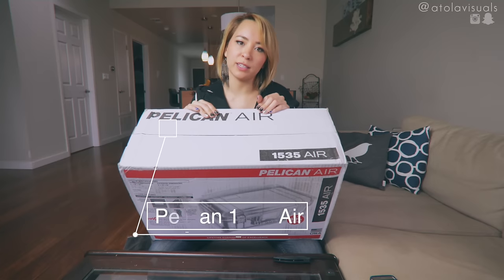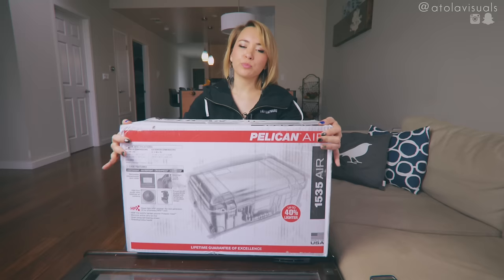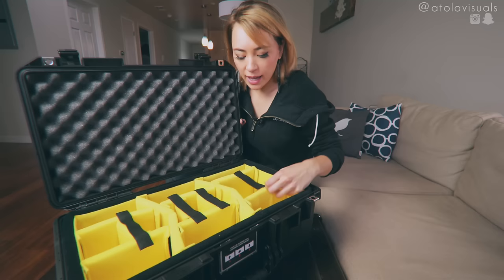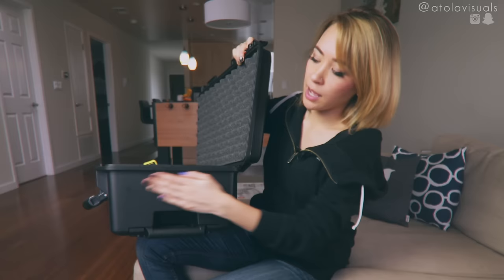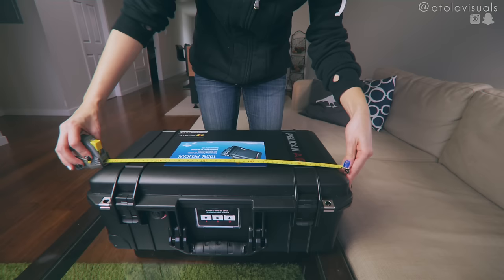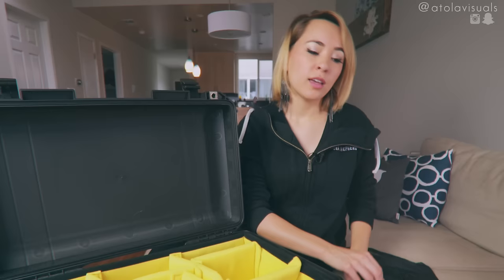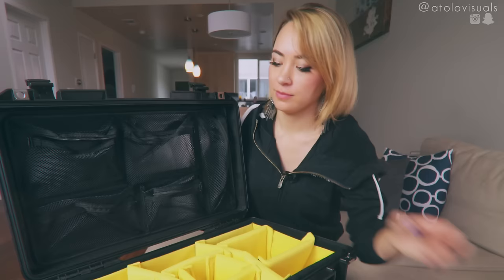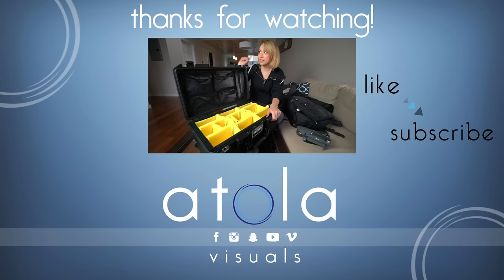PELICAN 1535 AIR CASE | review | atolavisuals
I take my Pelican 1535 Air Case whenever I travel. I'd like to show you how I pack it with my camera gear and what cost efficient accessories you can add to your case, to keep it organized.
Pelican 1535 Air (Amazon) (B&H Photo)

Click below for accessories:
1510 Lid Organizer (Amazon)
2'' Velco Tape (Amazon)

I was really excited to update my transportation gear to the Pelican 1535 Air. They claim its 40% lighter than their other models and has this new yellow padded divider that intrigued me. I also set up the 1510 lid organizer for a cheaper solution to the models own 1535 lid organizer. I picked this size because its the biggest size that will fit in carry on. Im really happy about this purchase.

_______________I’m everywhere!___________________

___________Gear I used for this episode____________

Sony A7sii Full Frame
Sony 10-18mm f/4
Canon 24mm
Metabones IV
Manfrotto Befree Fluid Head
Sennheiser EW 100 G3

__________________Music by_________________________

_______________Thanks atolafam!_____________________